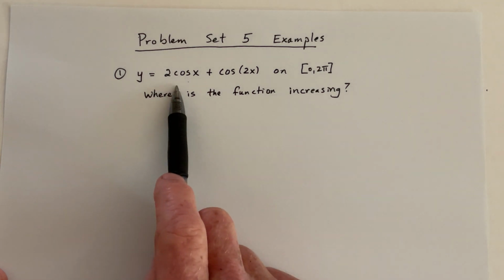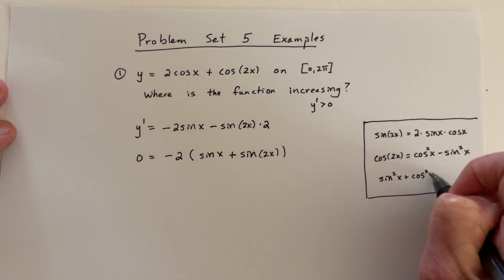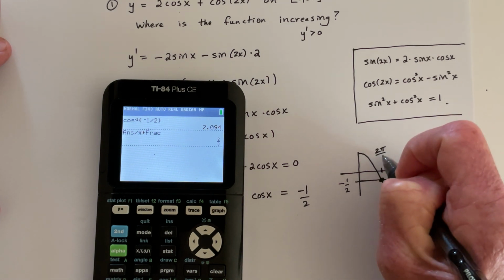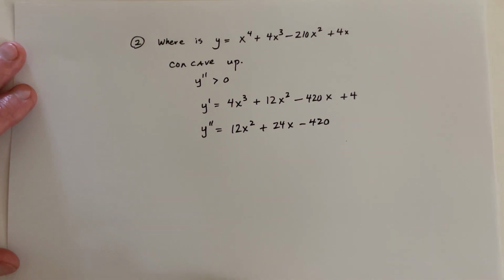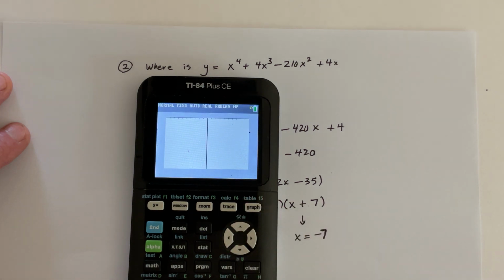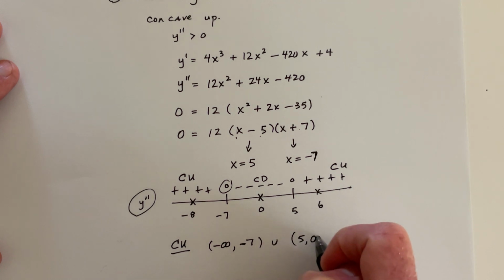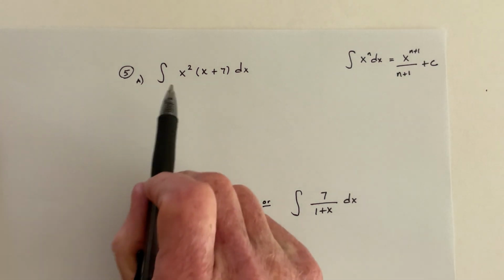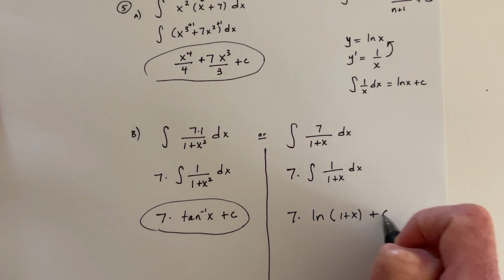Math 3A Problem Set 5 Examples Su24